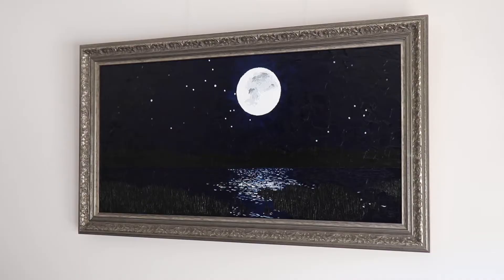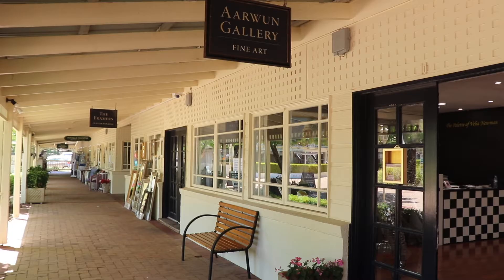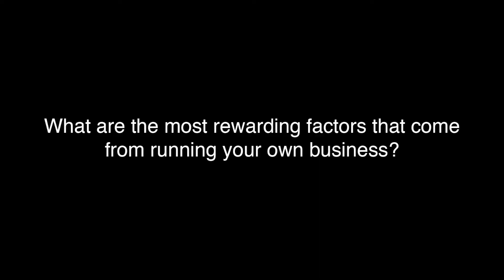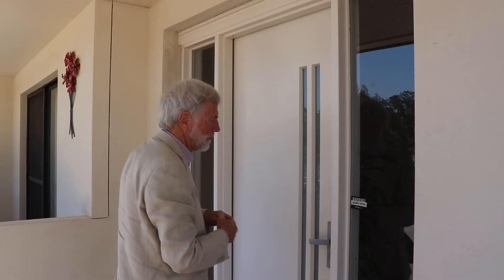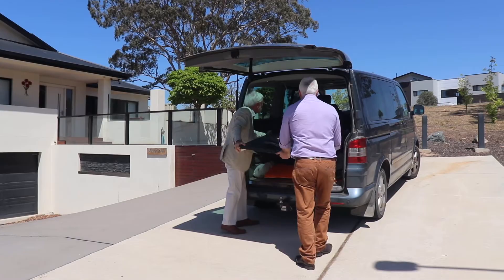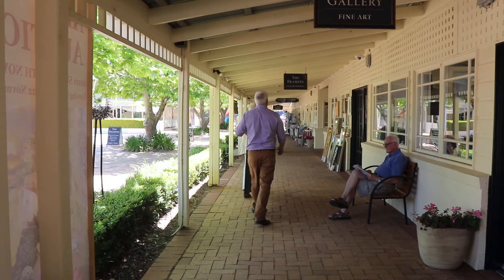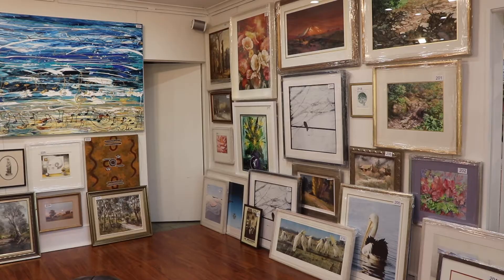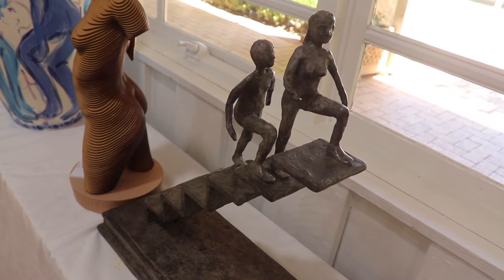'Back in 5' with James Milligan - Aarwun Gallery